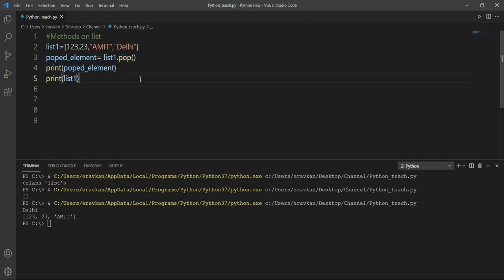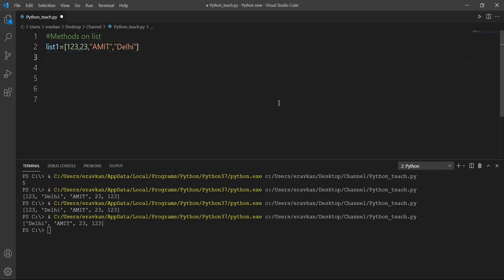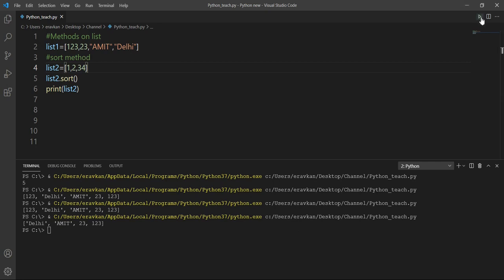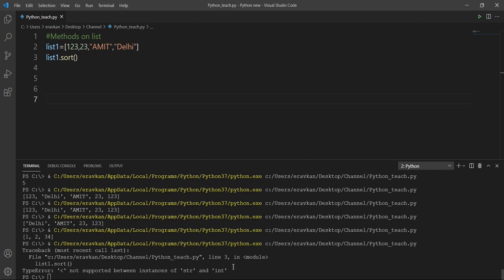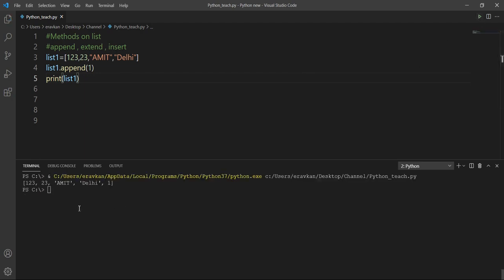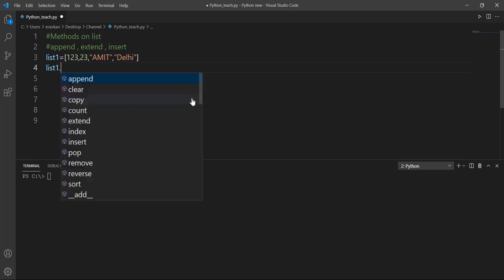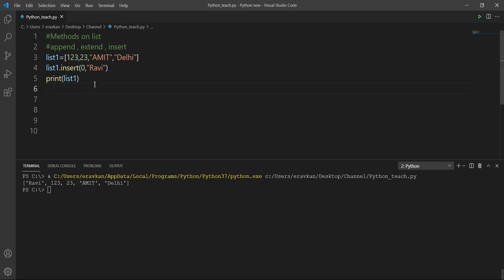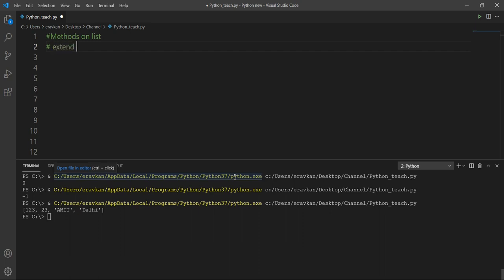List Methods in Python - Python Programming tutorials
This video will explain the methods on the list:
List Methods are (append, extend, insert, clear, copy, count, index, pop, remove, reverse, sort) in Python - Python Programming tutorials